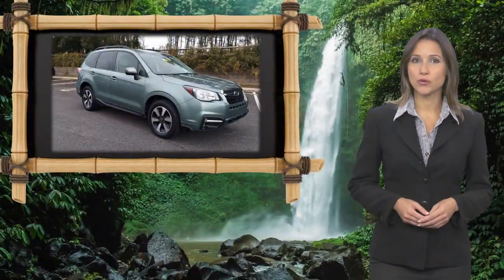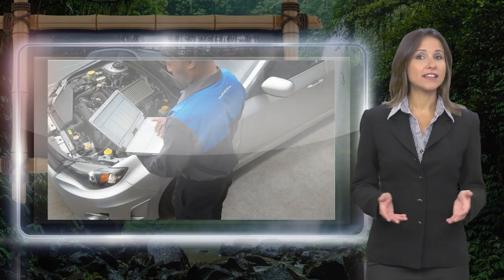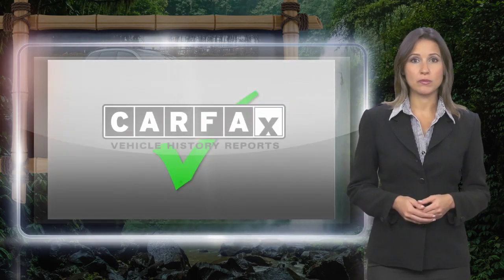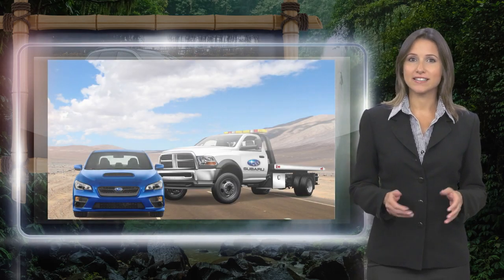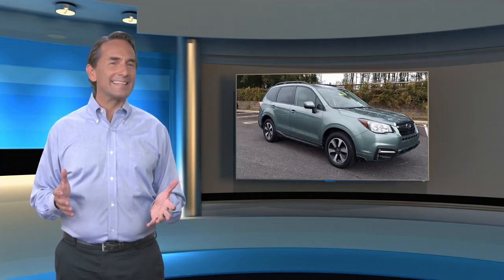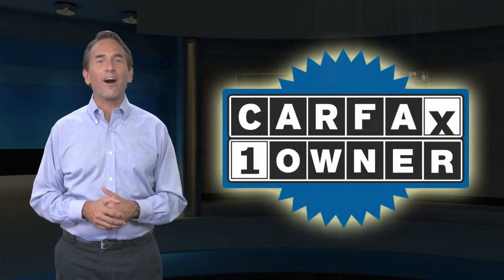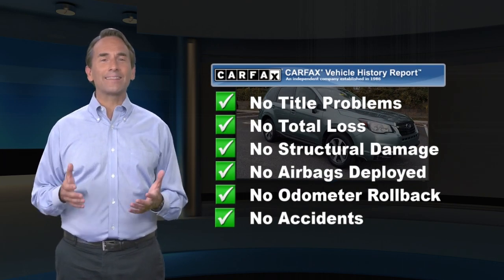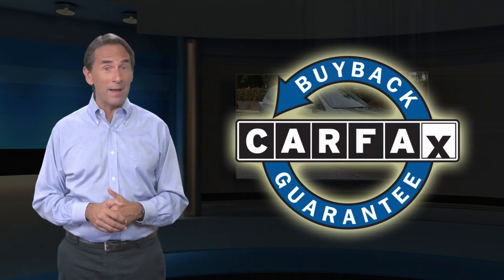Certified 2018 Subaru Forester Premium, Glen Mills, PA S22174A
Concordville Subaru

Certified. 2018 Subaru Forester 2.5i Premium *SUBARU CERTIFIED*, *HEATED SEATS*, *SUNROOF*, *BACK UP CAMERA*.Subaru Certified Pre-Owned Details:* SiriusXM 3-Month trial subscription, $500 Owner Loyalty coupon & 1 year trial subscription to STARLINK* 152 Point Inspection* Vehicle History* Warranty Deductible: $0* Transferable Warranty* Powertrain Limited Warranty: 84 Month/100,000 Mile (whichever comes first) from original in-service date* Roadside AssistanceCARFAX One-Owner.Recent Arrival! 26/32 City/Highway MPGAwards:* 2018 KBB.com 10 Best SUVs Under $25,000 * 2018 KBB.com 10 Best All-Wheel-Drive Vehicles Under $25,000 * 2018 KBB.com 10 Most Awarded Brands * 2018 KBB.com Brand Image Awards

[RLVID:5005:274d51e66b3355cc:2091c9580d9a3a30:1]